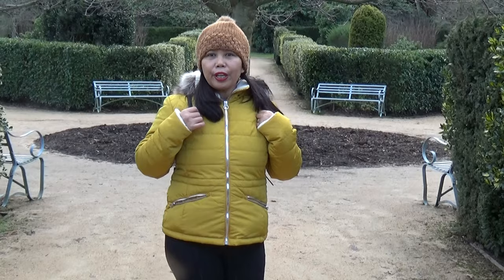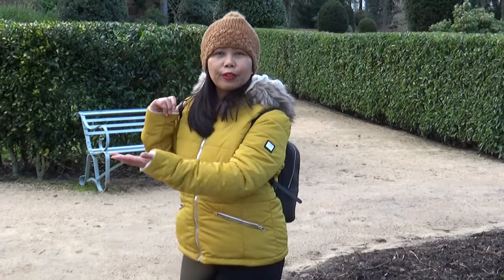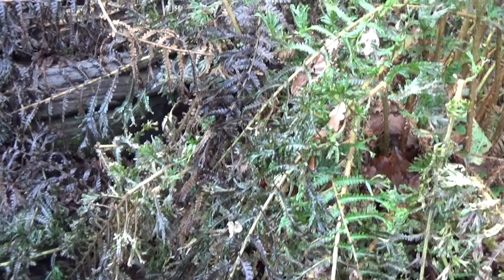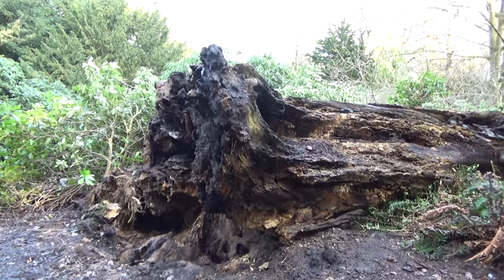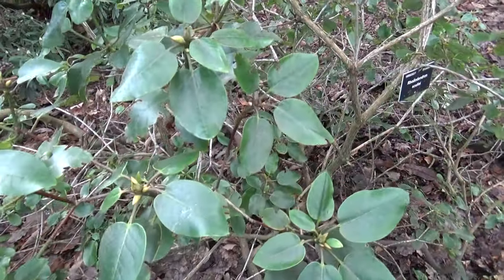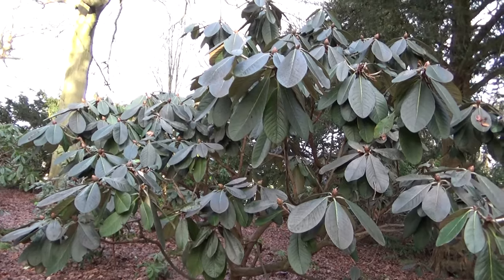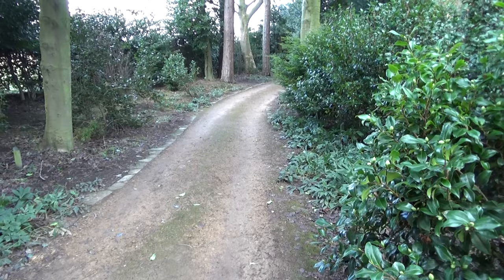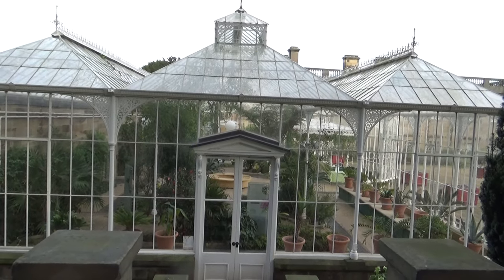Wentworth Castle Gardens || Winter Walk at the Gardens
We take a winter walk at Wentworth Castle Gardens in Barnsley, South Yorkshire.